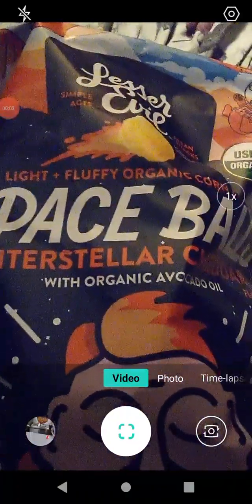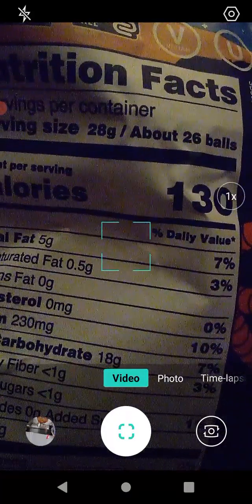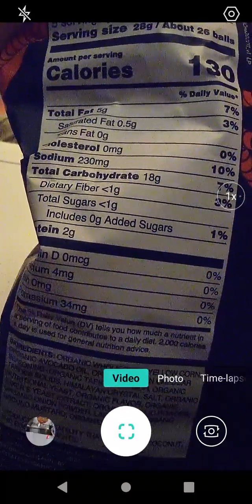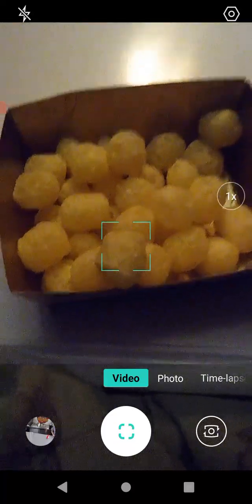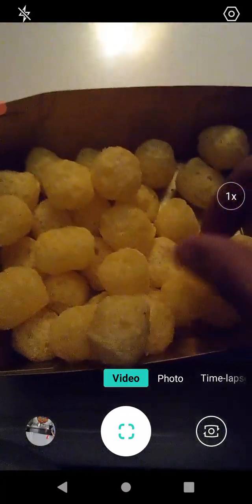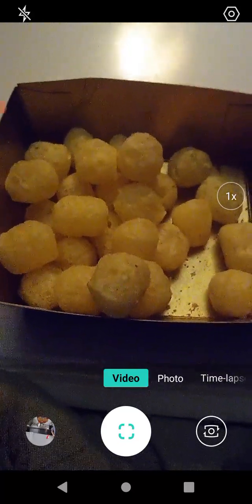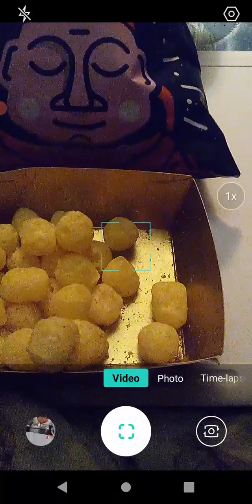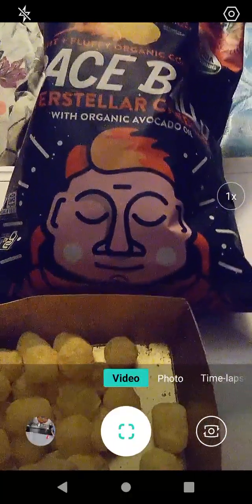Product Review: Lesser Evil Interstellar Cheddar Space Balls!!!